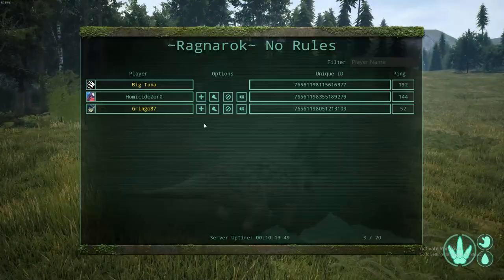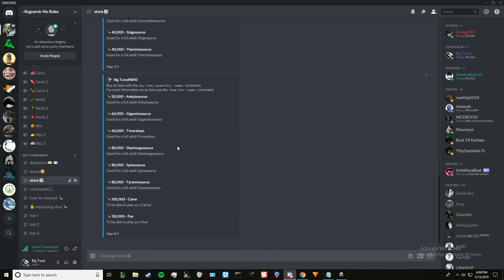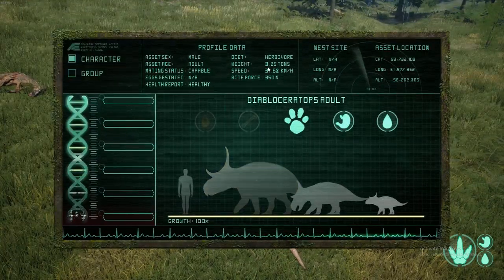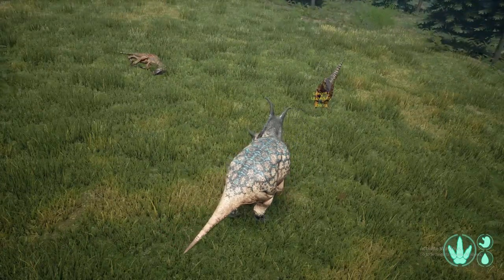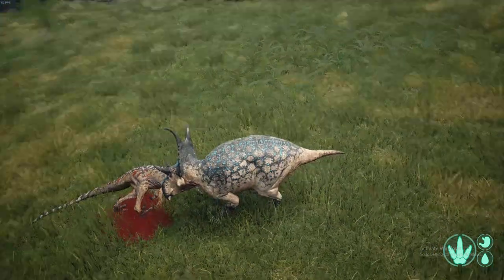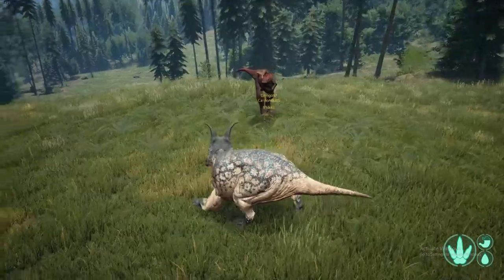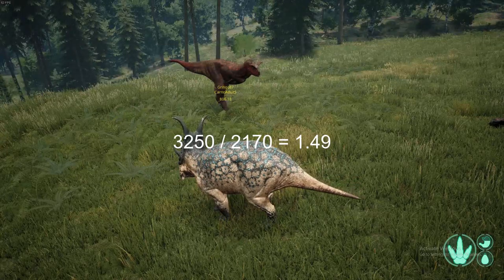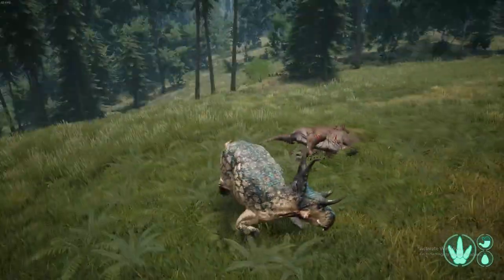How much does a Diablo do vs Carnis? How to calculate dino damage in The Isle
Many people wonder how damage works in the isle. Some people guess by just attacking another dino and checking how many hits it takes. Well in this video I show you how to actually find your damage output! its a simple math formula that unfortunately is sometimes hard to get right.

Bite Force x (Your Weight/Target Weight)

I go over how to see to make this work and how good a diablo damage wise is against all survival dinos. I will be doing every herbi dino in game over the next few weeks.

Our server we do our testing /events on for videos
~Ragnarok~No Rules